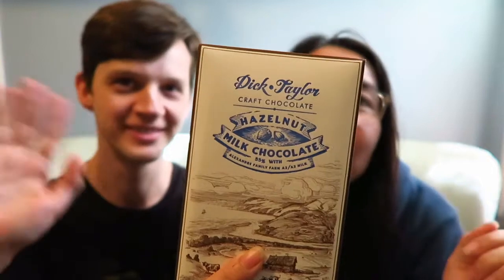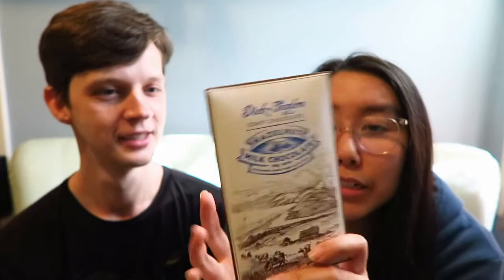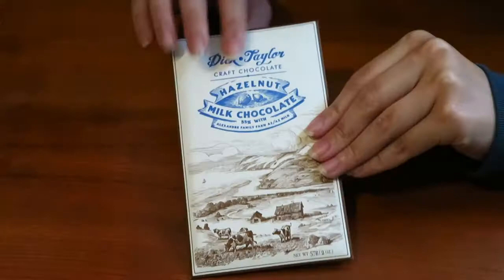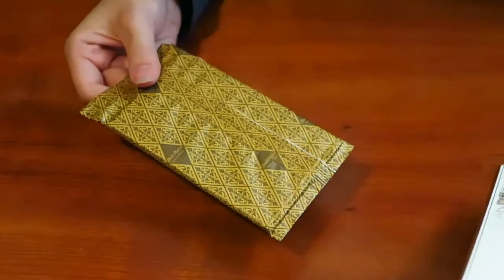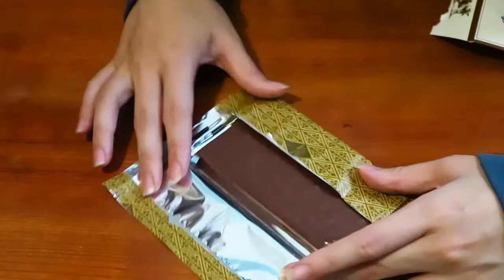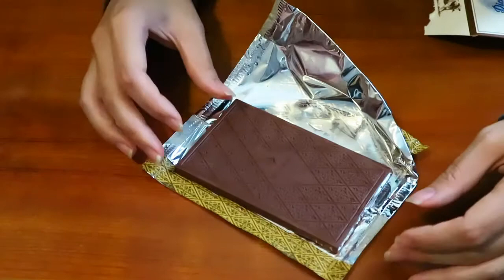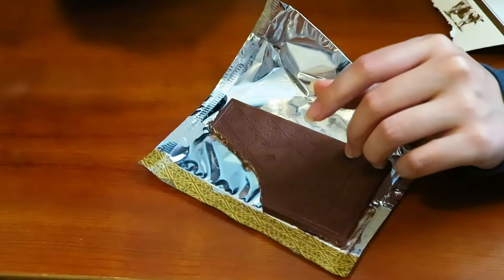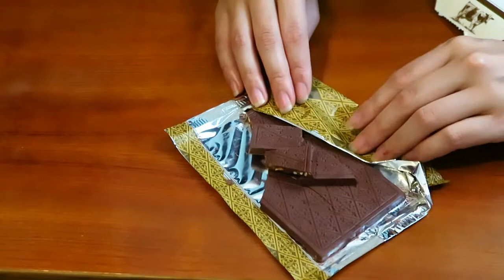Dick Taylor 55% Hazelnut Milk Chocolate | 321Chocolate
Dick Taylor 55% Hazelnut Milk Chocolate